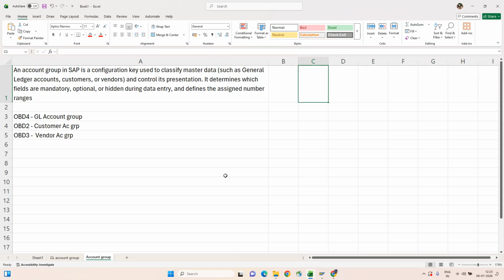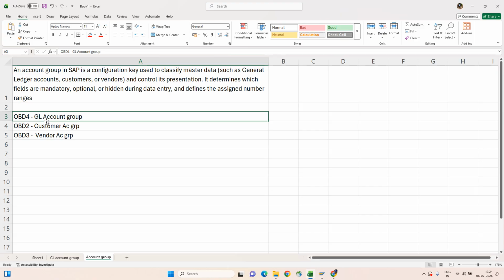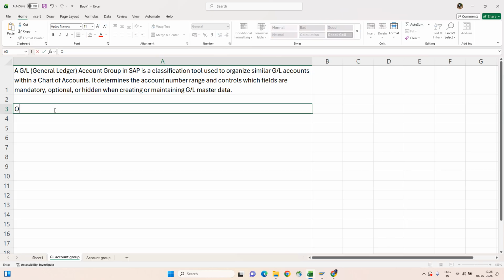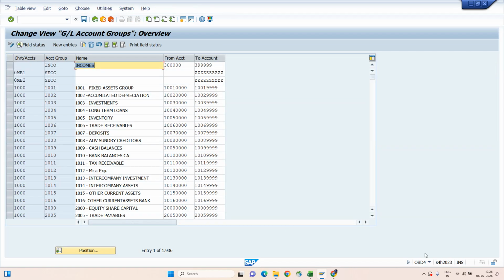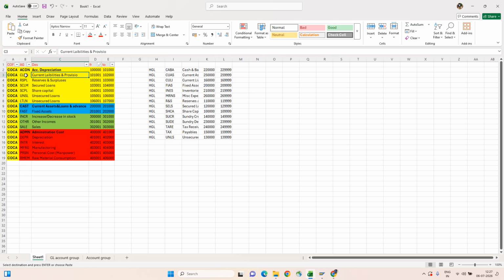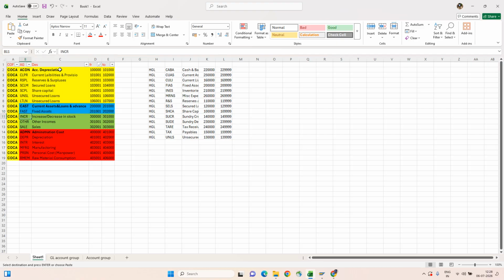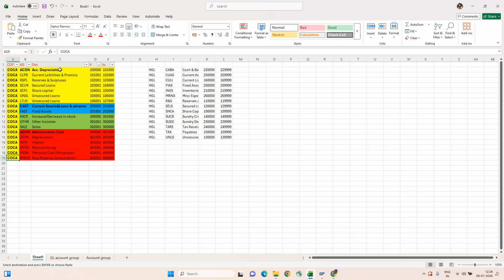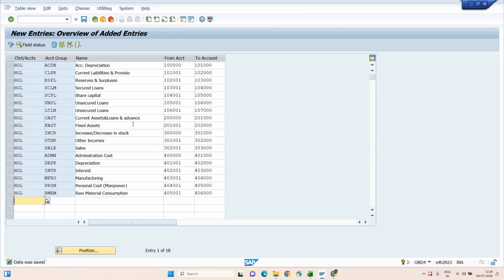What is GL account group in SAP and step by step process explained in plain English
GL account group in SAP,
Explained what is GL account group in SAP and step by step process of how to configure GL account group in plain English. OBD4